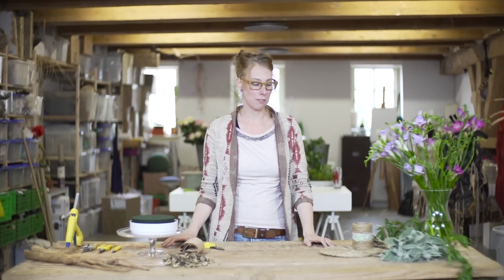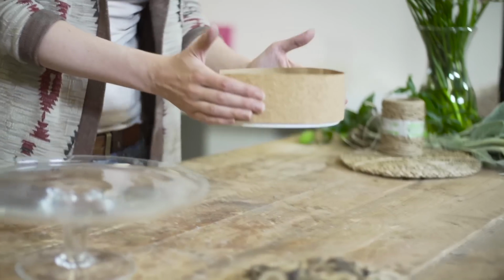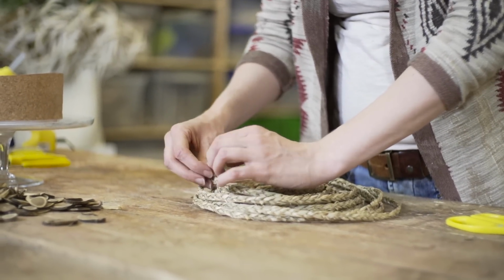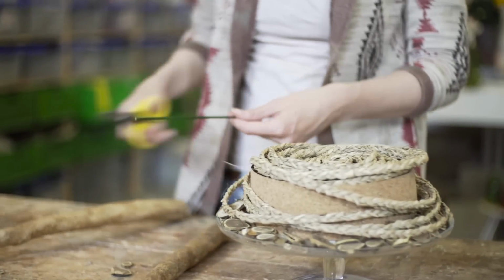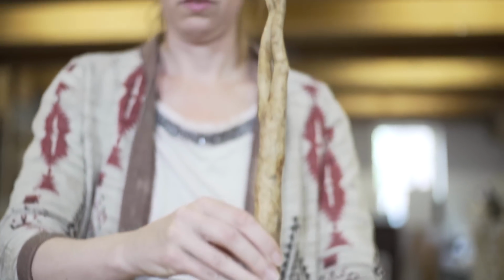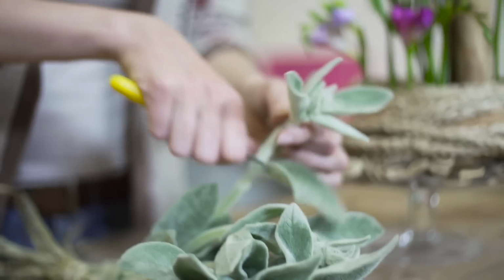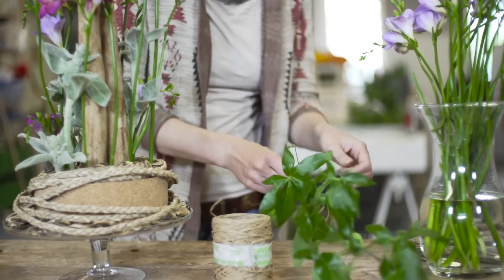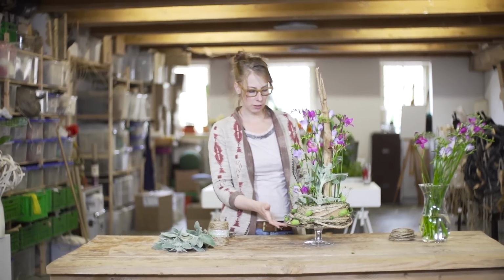Freesia Flower Arrangement | Flower Factor How to Make | Nelleke Bontje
Nelleke Bontje uses the sweet smelling 'Pink Passion' and 'Bohemian' Freesias in this pretty flower arrangement. Be inspired by this How to Make video: